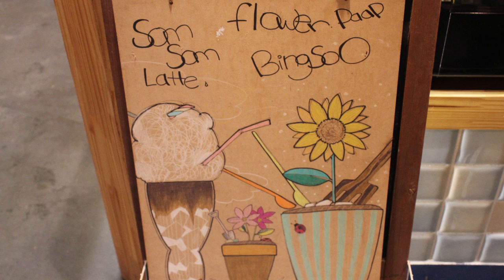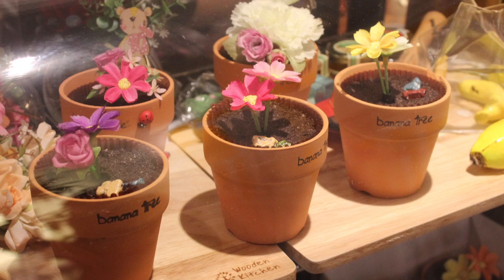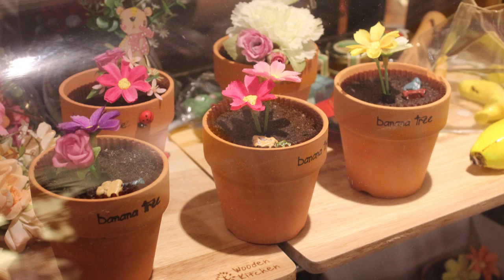Adventure: Banana Tree Cafe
Very chill and cozy cafe. Definitely try their potted bingsoo!

Address:
526 신사동 강남구, Seoul, Korea

This blog has some really cute pictures of the potted bingsoo and drinks: